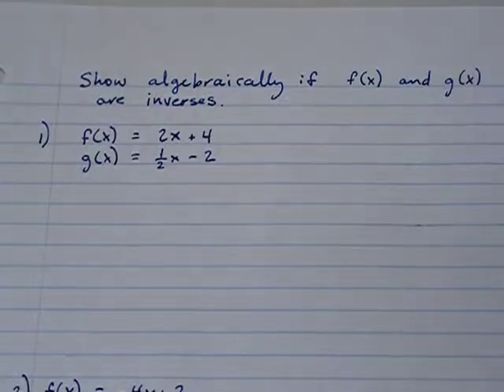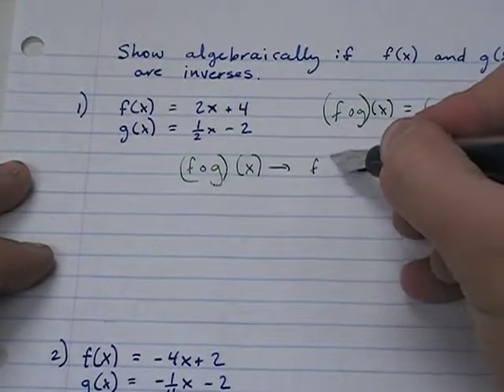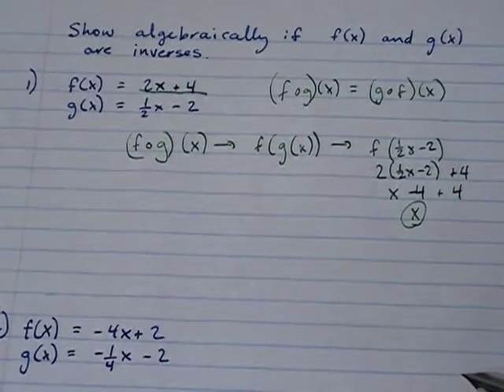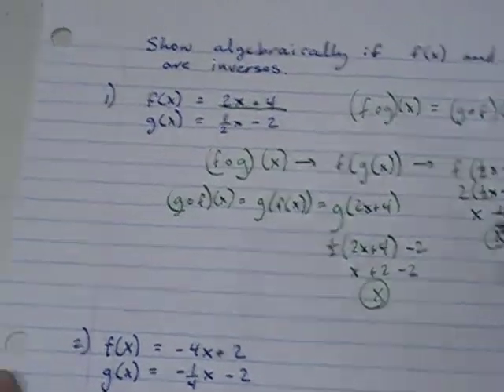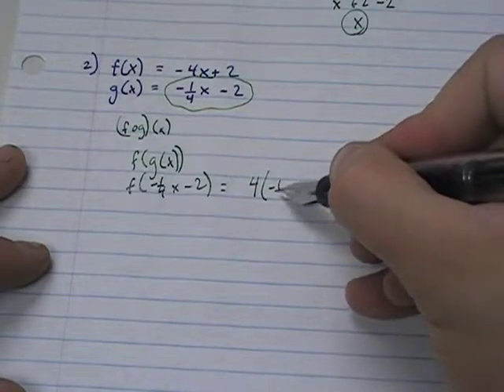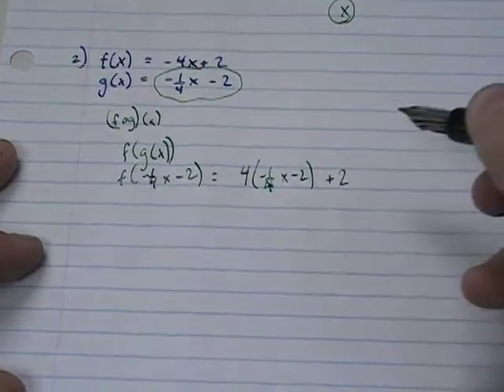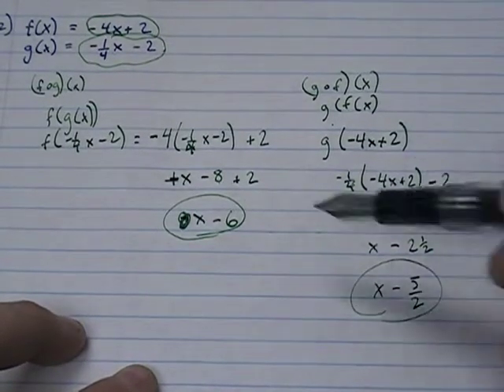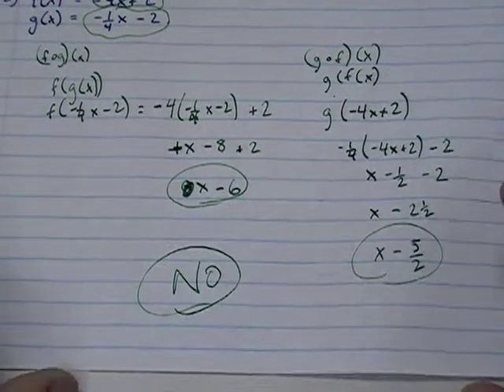Show algebraically that functions are inverses